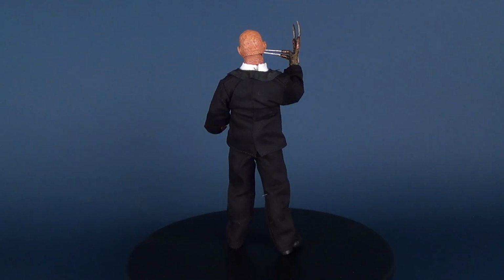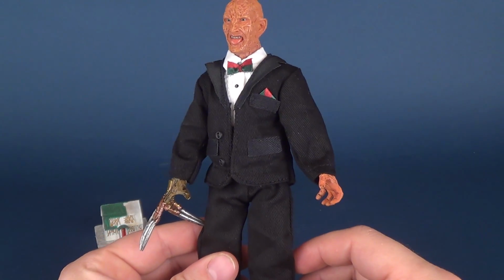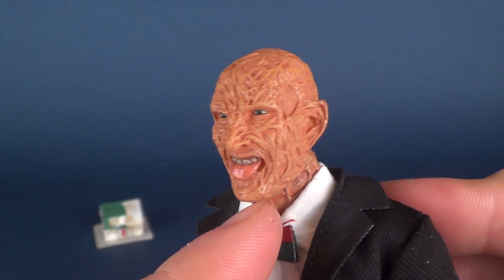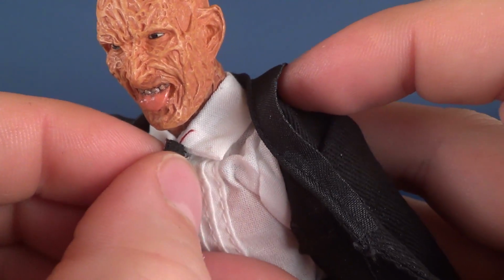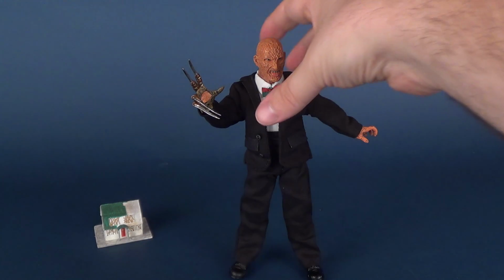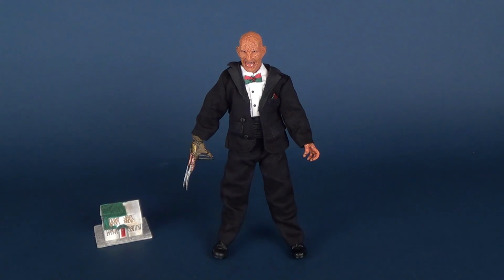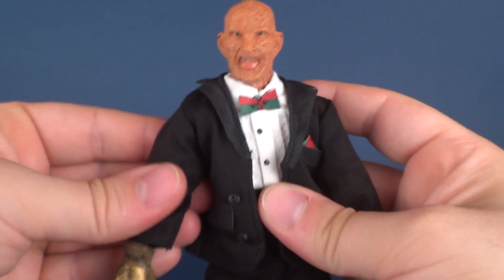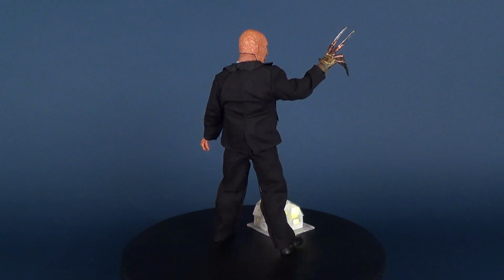NECA A Nightmare on Elm Street Part 3 Retro Cloth Tuxedo Freddy | Video Review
Here’s your look at the A Nightmare on Elm Street Part 3 Tuxedo Freddy NECA Toys Retro Cloth Figure

6975 Meadowvale Town Centre Circle
Suite #196
Mississauga, Ontario
Canada
L5N 2V7